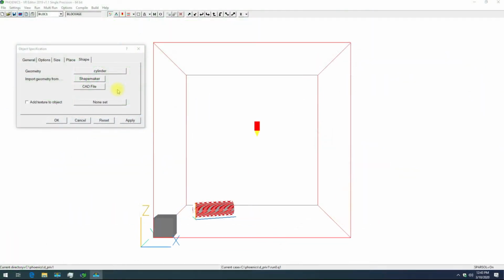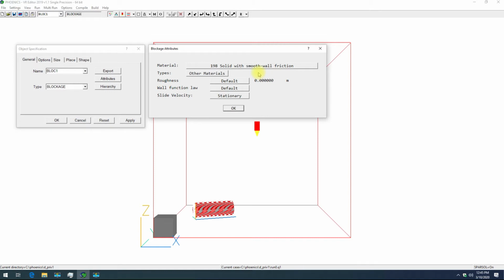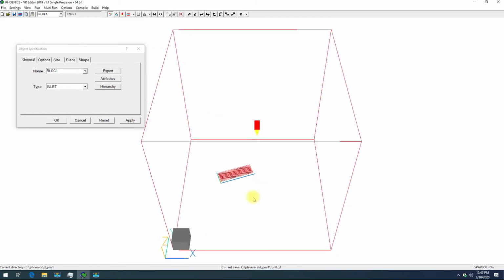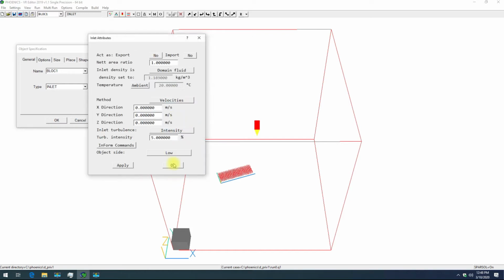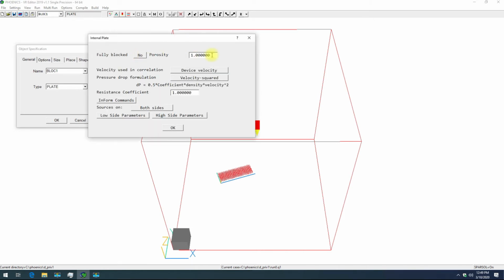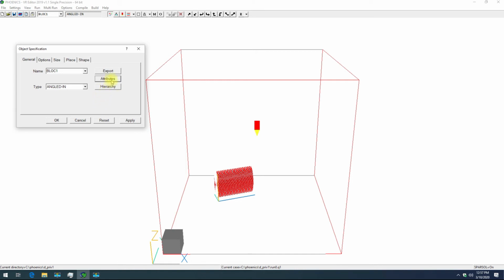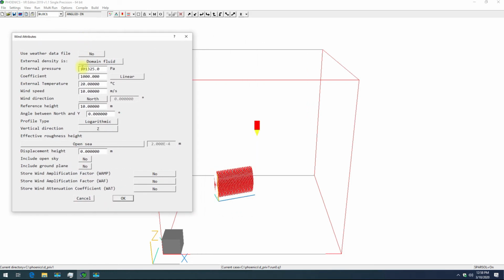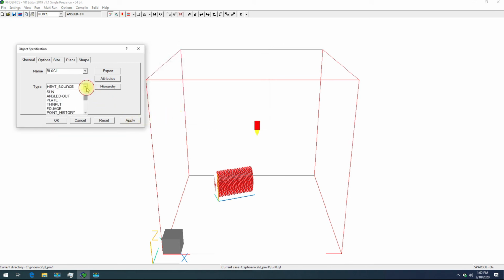PHOENICS Basics Video 5 - Object Types and Attributes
Welcome to PHOENICS Basics, a video series providing an introduction to using PHOENICS.

In this video we will discuss the object types and object attributes.